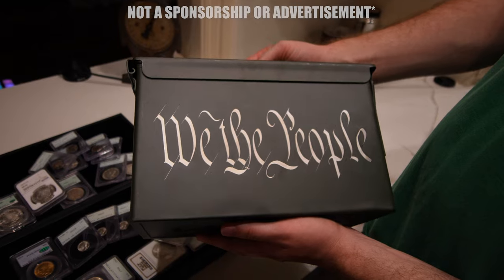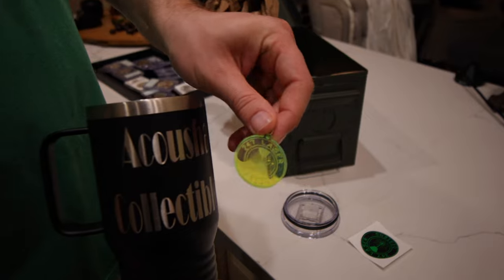This Texas Coin Show EXCEEDED Expectations! (STOCKING UP ON COINS)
Note: We are not financial advisors. Seek out wise council like a CPA in regards on how you should spend your money.

View all of our feebay listings